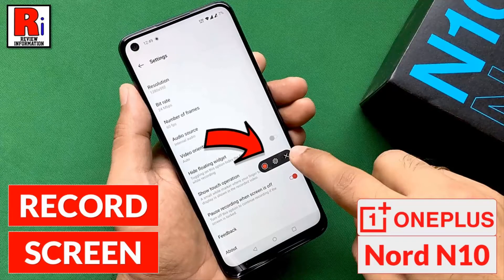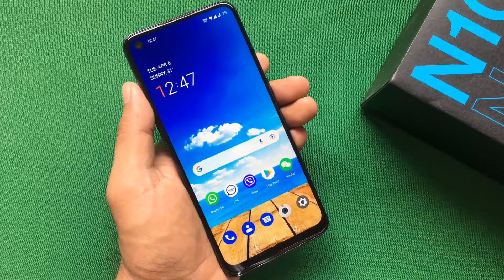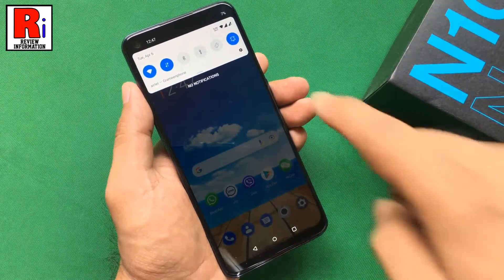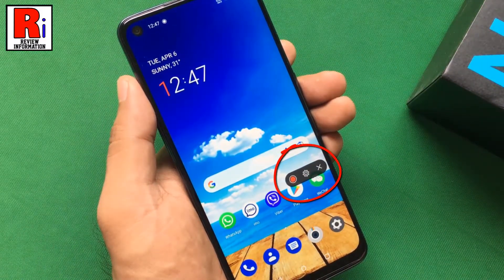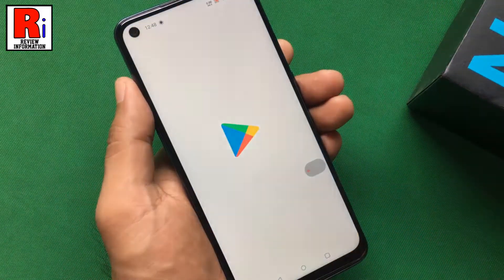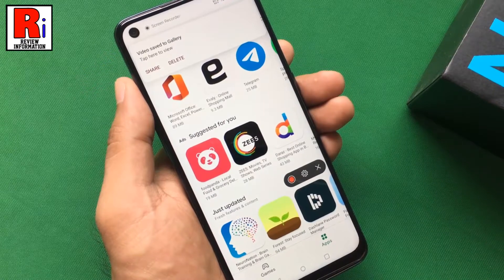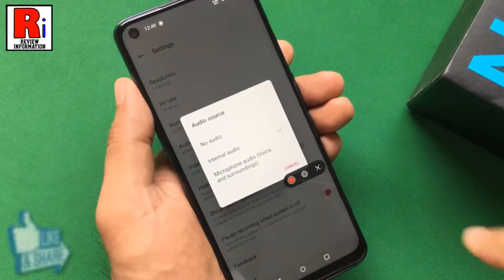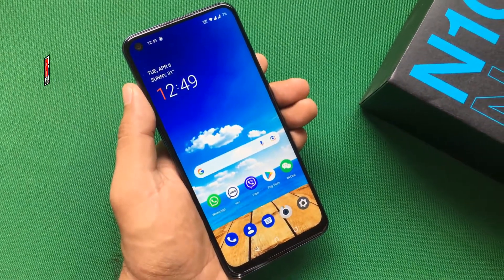How to Record the Screen in OnePlus Nord N10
In this video I will show you, How to Record the Screen in your OnePlus Nord N10.